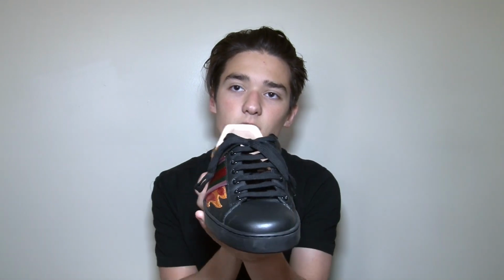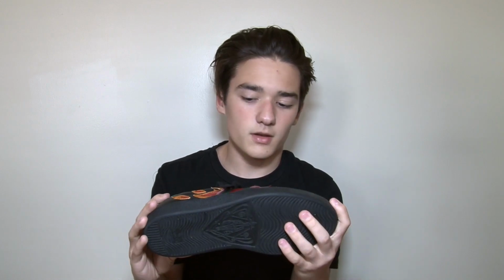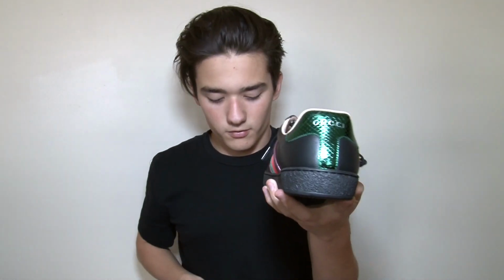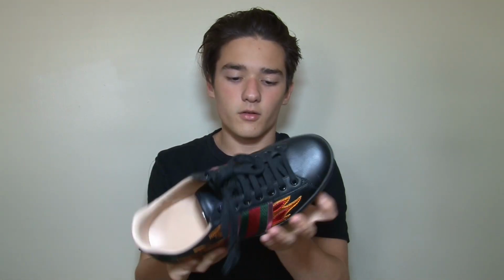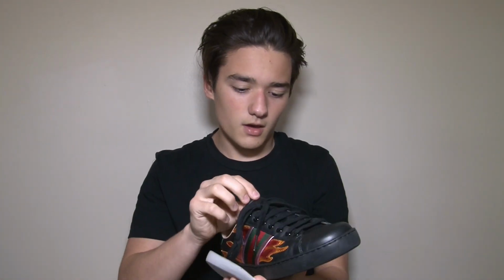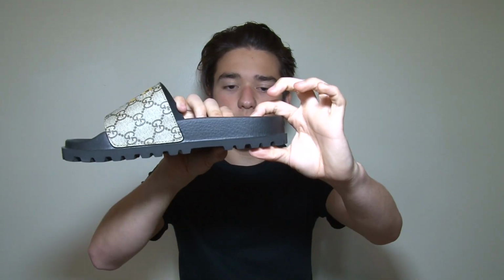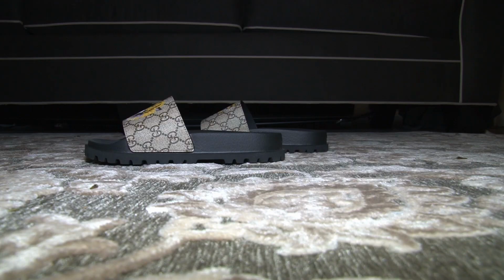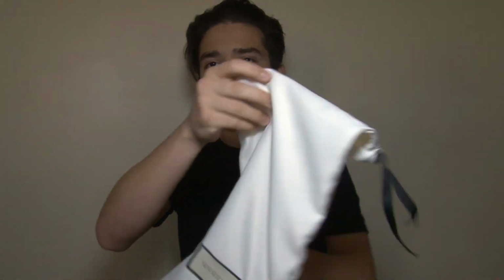GUCCI SNEAKERS AND SLIDES/FLIP-FLOPS REVIEW | BIRTHDAY PICKUPS | HIGH-END FASHION/STREETWEAR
My Measurements: 5'5" ; 120 lbs ; size 6.5 in sneakers ; size 5 in slides